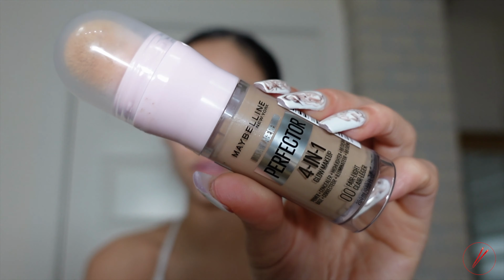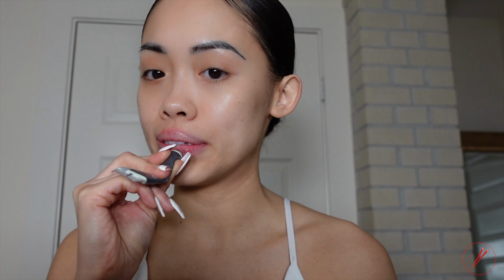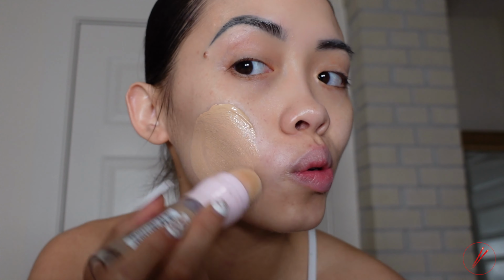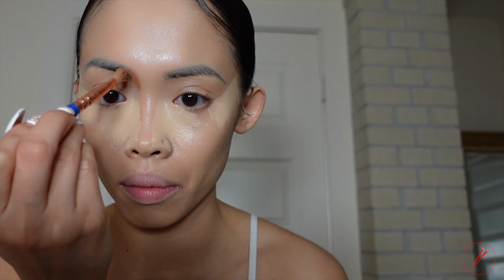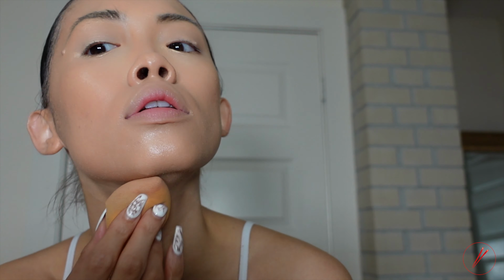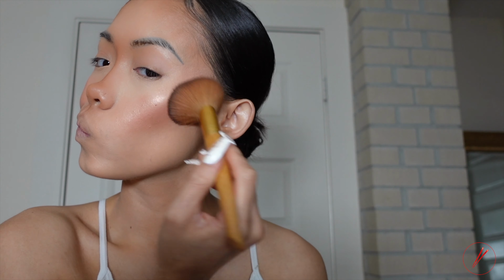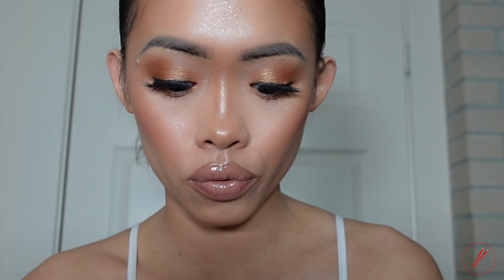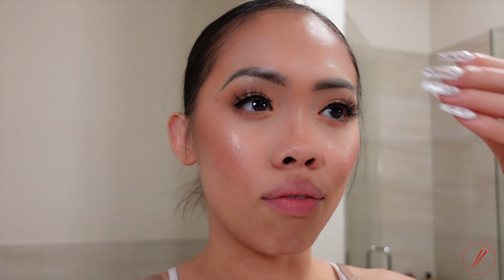$ 12 DRUGSTORE FOUNDATION REVIEW…..IM SHOOK!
LIKE/DISLIKE AND COMMENT TO LET ME KNOW YOUR THOUGHTS!

IG & TIKTOK @THATNEWNHU